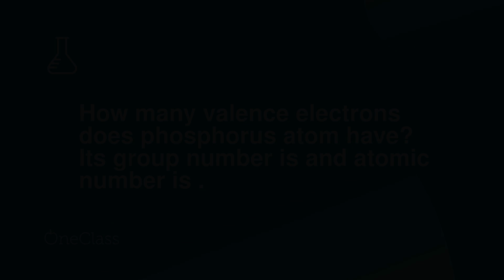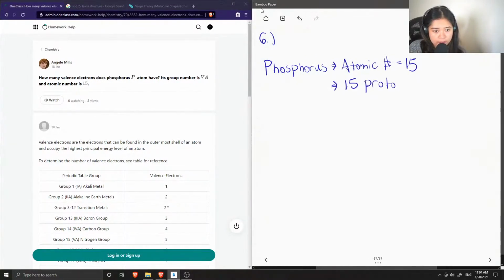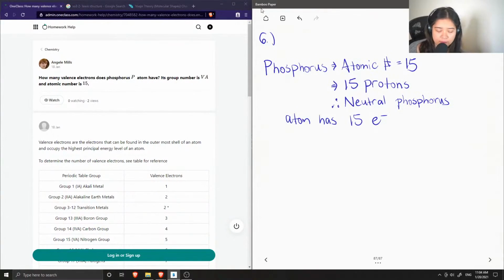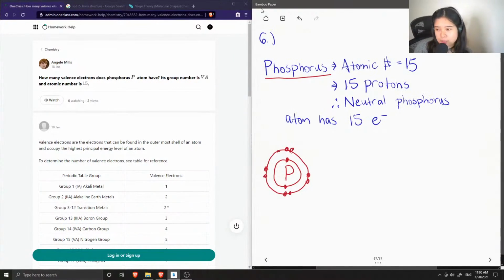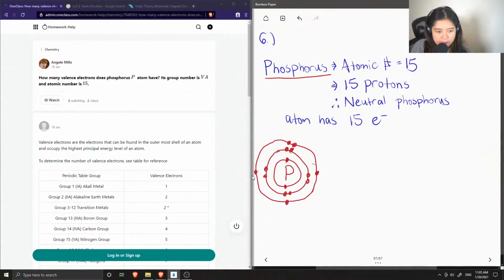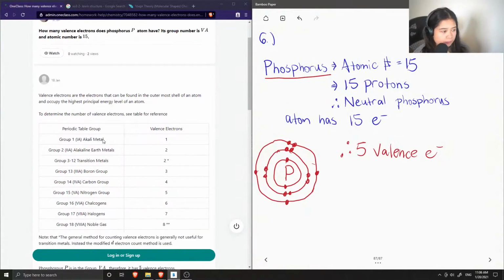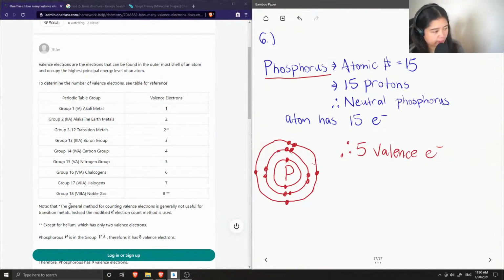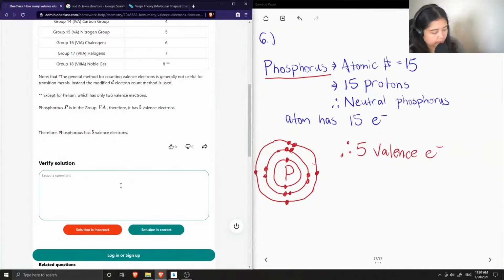How many valence electrons does phosphorus atom have? Its group number is and atomic number is